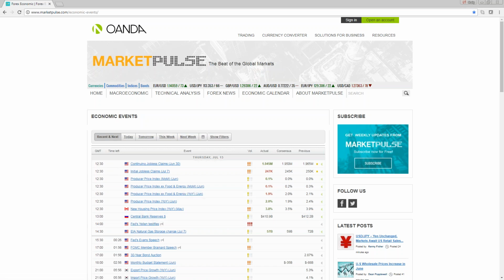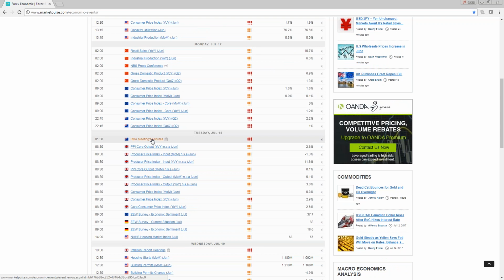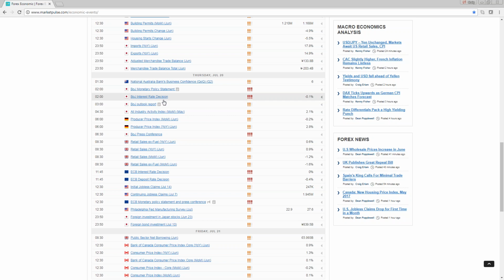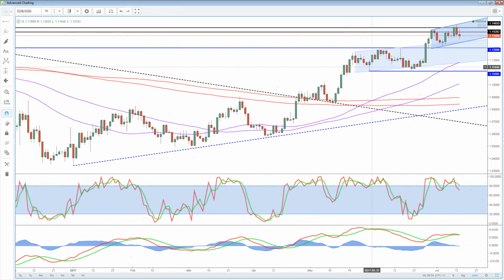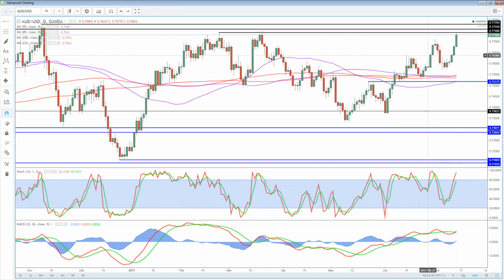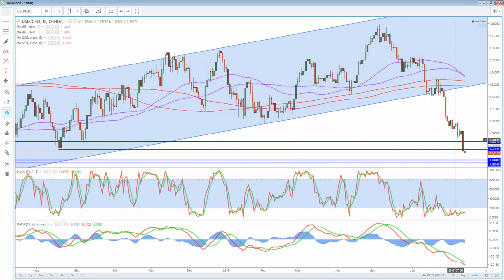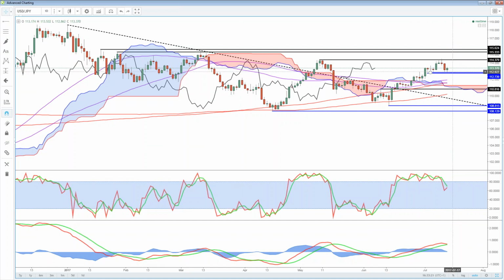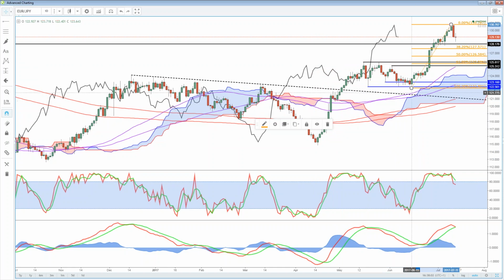Weekly FX Update - 13 July 2017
In this week's FX update, Senior Market Analyst Craig Erlam discusses the the most notable market events over the next week including the ECB and BoJ monetary policy decisions and some economic reports from the US, UK and China.

He also gives his analysis on EURUSD (17:05), GBPUSD (18:14), EURGBP (19:41), AUDUSD (20:59), USDCAD (27:31), NZDUSD (29:30), USDJPY (31:00), GBPJPY (32:19) and EURJPY (34:06).

This presentation is for general information purposes only and does not take into account your personal circumstances. Examples shown are for illustrative purposes only and may not reflect current prices, offers, or products from OANDA.

You are solely responsible for determining whether trading or entering into a particular transaction are suitable for you and for seeking professional advice.